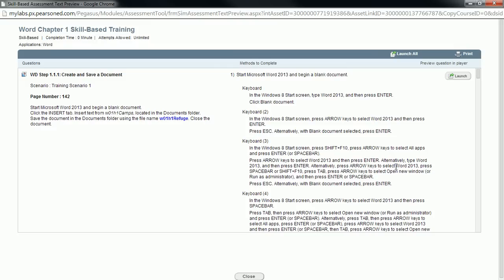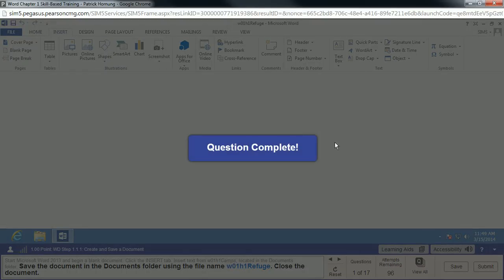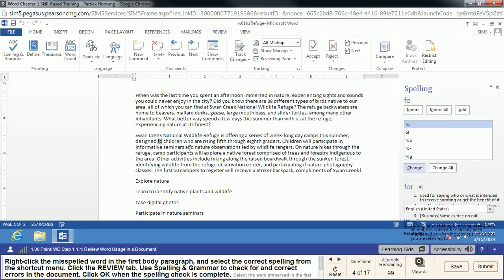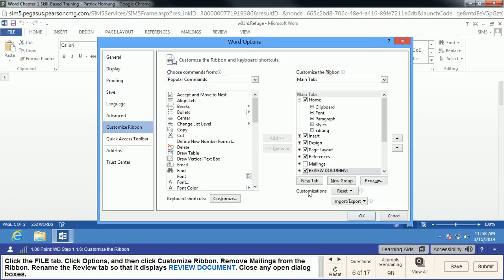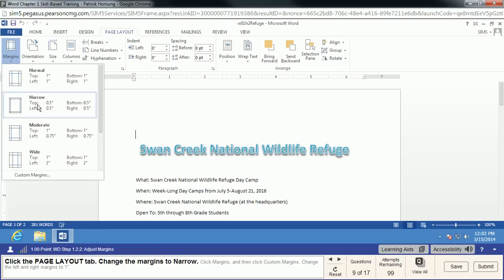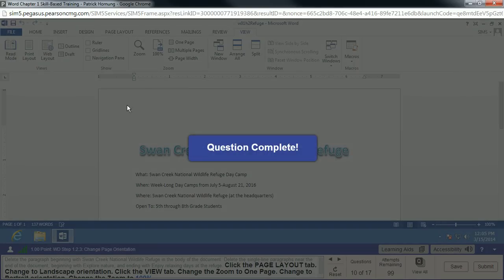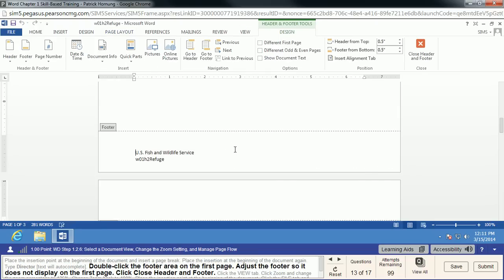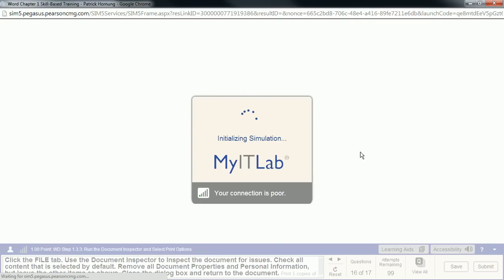Word Chapter 1 Skill-Based Training Walkthrough & Troubleshooting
This video goes step by step through the entire Word Chapter 1 Skill-Based Training, including ways to troubleshoot a few tricky sections.